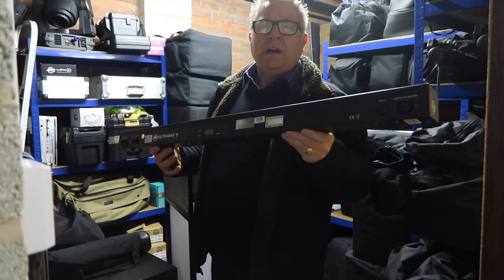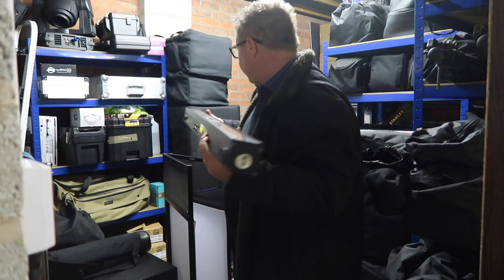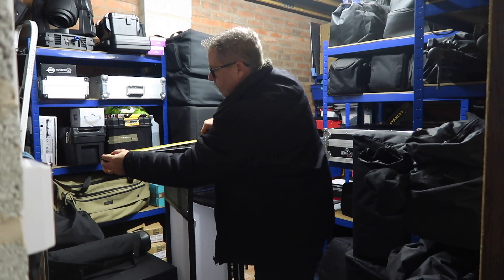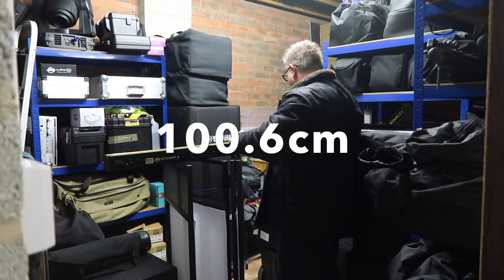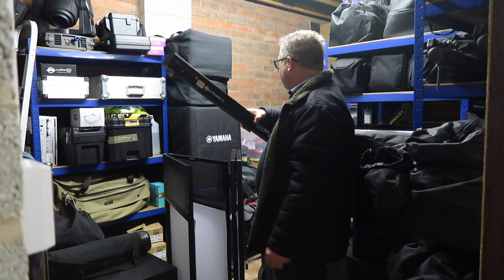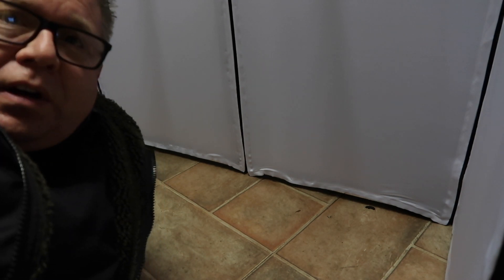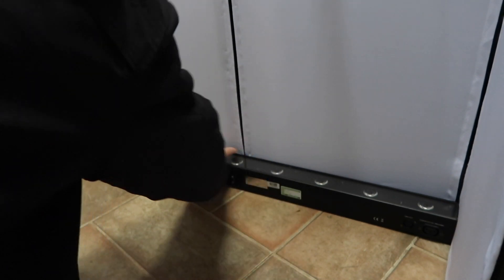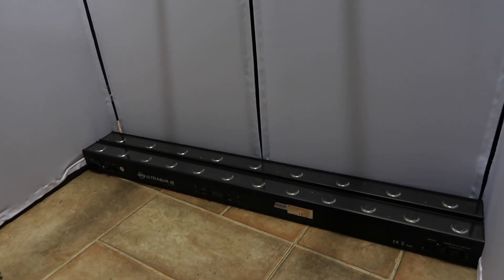Equinox Combi Booth with ADJ Ultabar | Subscriber Questions | Mobile DJ Equipment | DJ Help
Today I was asked about the size of the Combi Booth and the ADJ Ultrabar and if they fit.

SOCIAL MEADIA
Facebook: NEW PAGE COMMING SOON!
Edited On: Apple iMovie
Product review videos for DJ Wedding Products Please feel free to contact me about product review videos, I do not charge for these videos and you are required to supply the equipment for me to use in advance. If you require the equipment returning then you will need to cover this cost and any other out of pocket expenses.
This video covers the following subjects Combi Booth, ADJ Ultrabar 9, ADJ Ultrabar 12, Mobile DJ, DJ Tips, DJ Gear, DJ Equipment, Equinox Combi Booth, UK DJ, UK Mobile DJ, How to DJ.

About myself: I’m an experienced Open format DJ who always like to share the knowledge and experience I have built up by working at various types of events from Clubs & Weddings through to Corporate events. Currently I DJ three to four times a week mainly at Weddings. I enjoy making and sharing VLOGs about my life as a pro DJ and other events in my life. I hope you find my videos entertaining or useful or even both. I have helped numerous DJ’s get a foothold in the industry. Related Topics: Mobile DJ, Mobile Wedding DJ, Wedding DJ, DJ Gig Log. Learn to DJ a Wedding by watching this video getting ideas how to DJ a wedding